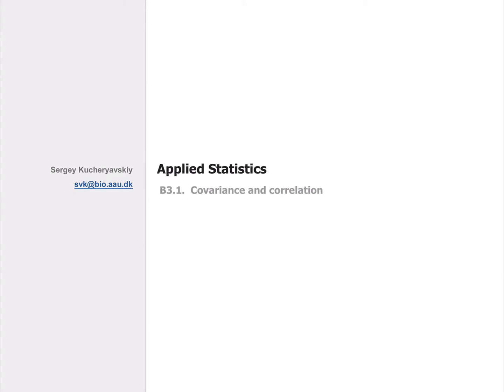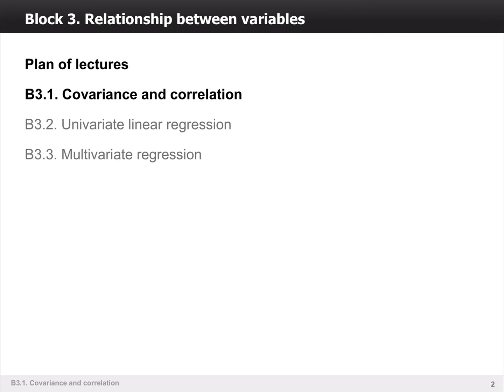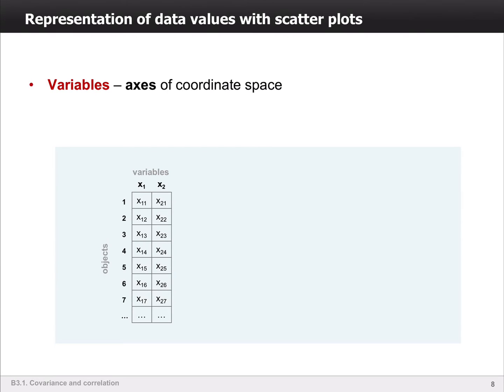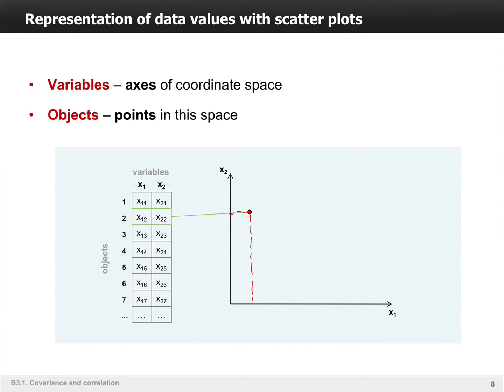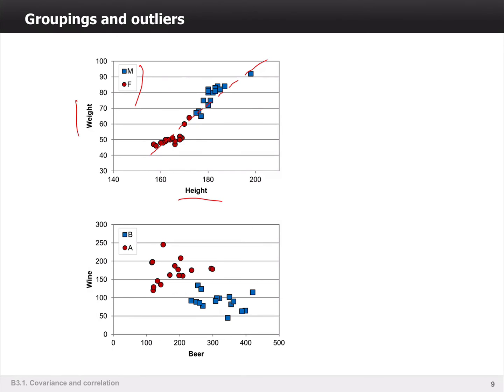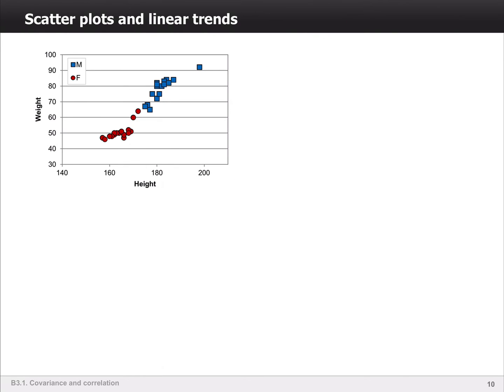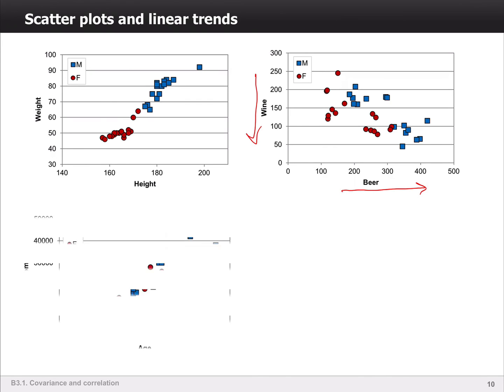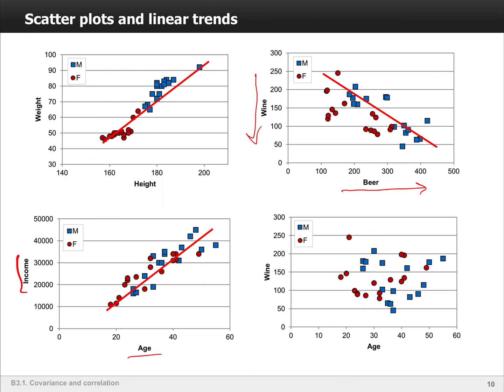B3.01a - Covariance and correlation - Scatter plots